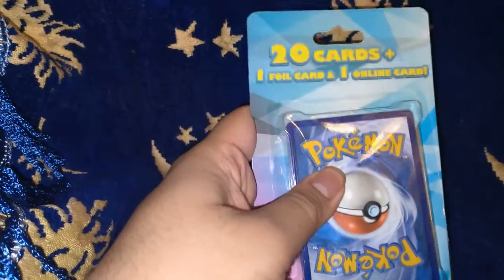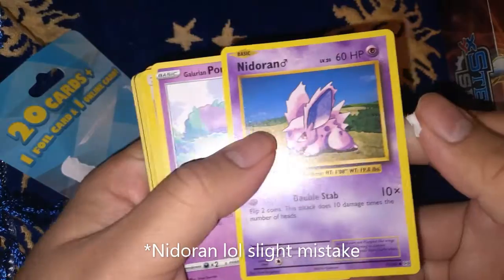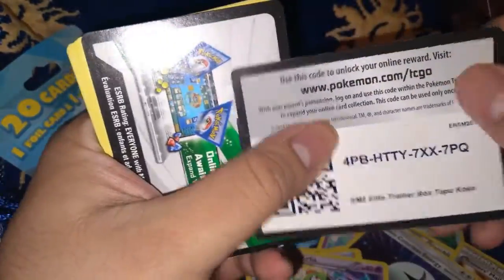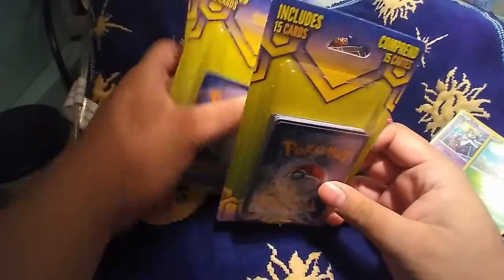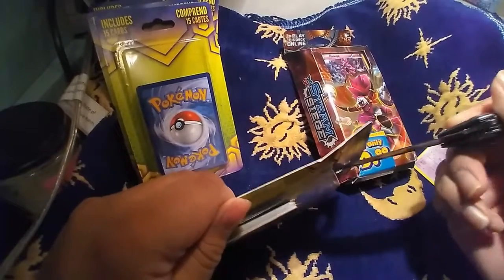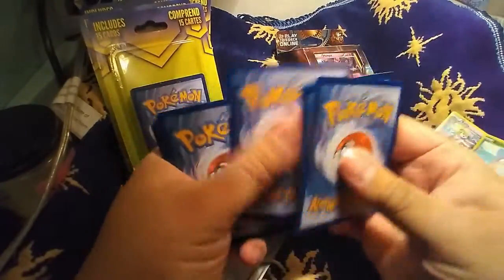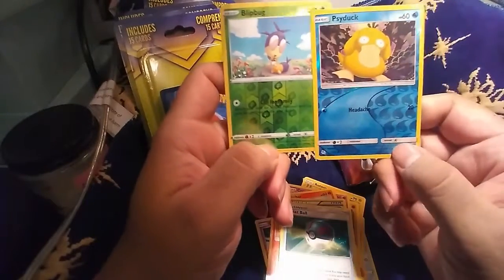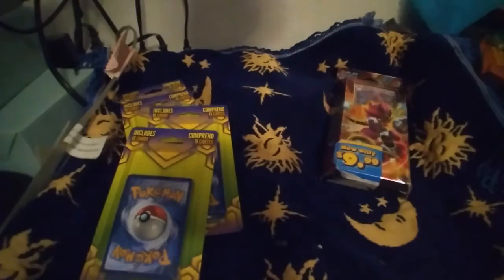Opening Pokémon cards packs from Walgreens and Target( Interesting Finds FOUND)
Opening Pokémon cards for fun and might as well share it with yawl. First video with more to come. Sorry for the light and glare was still figuring it out but it should be good for next video.